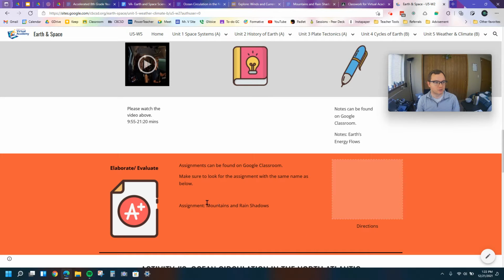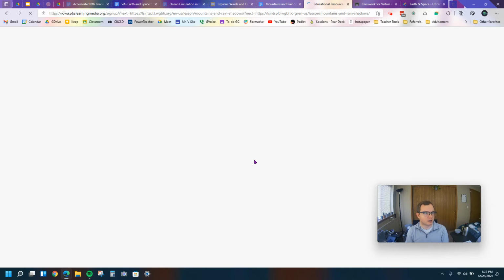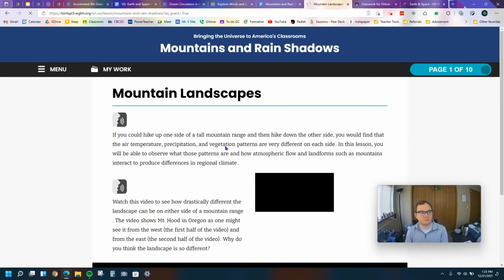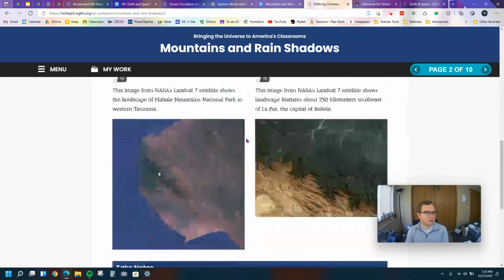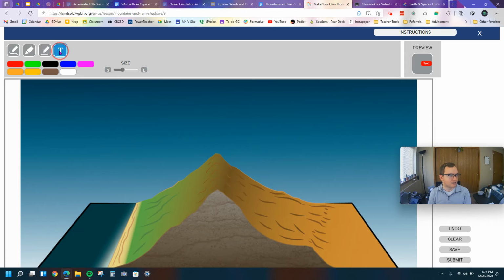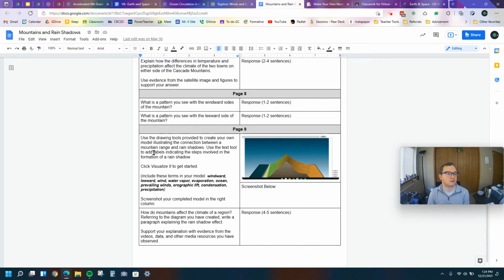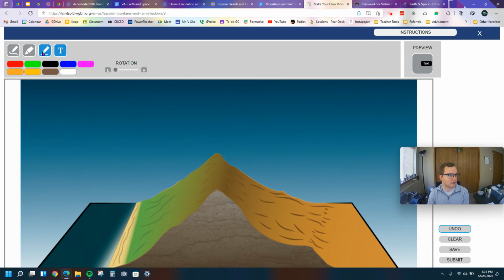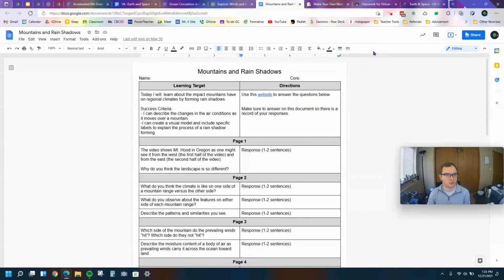5.2.2 Directions: Mountains and Rain Shadows ES